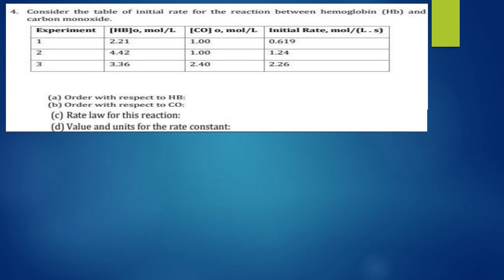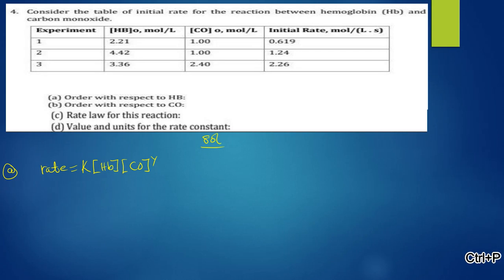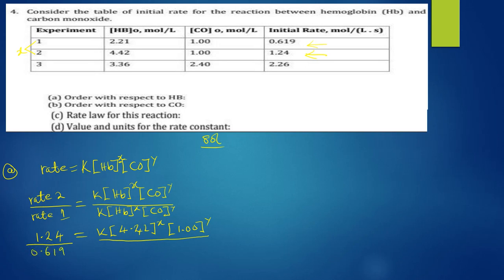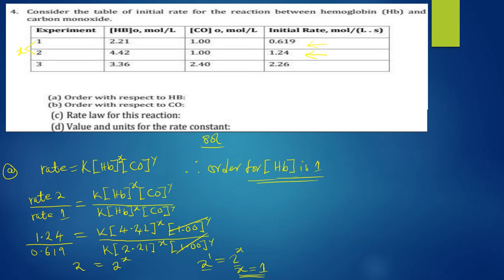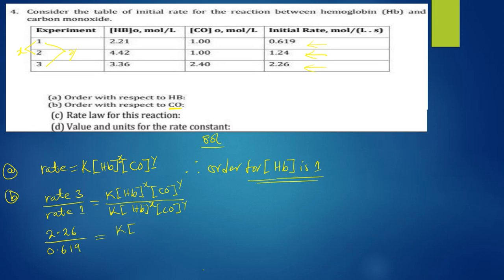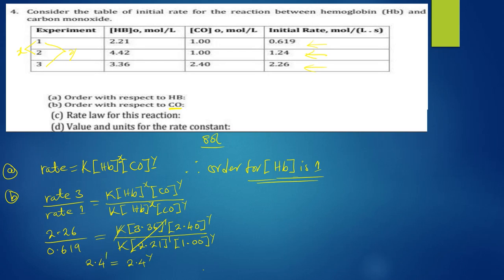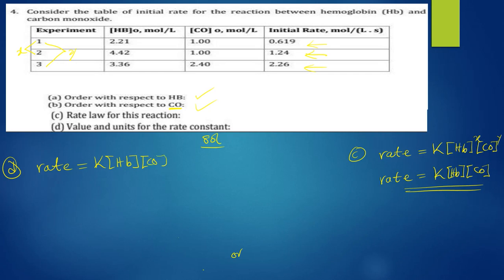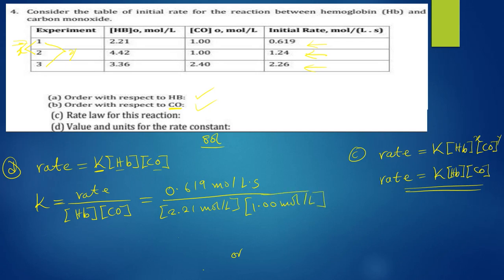CHEMICAL KINETICS TUTORIAL SHEET (Q 4)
Determing Orders Of Reactants, Reaction Rate Law And The Rate Constant (k).